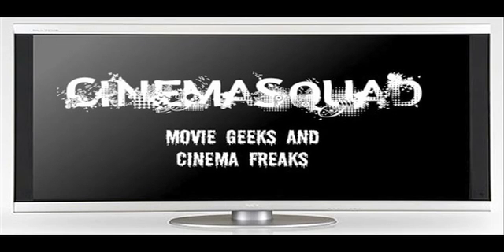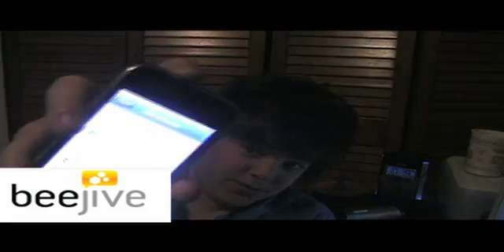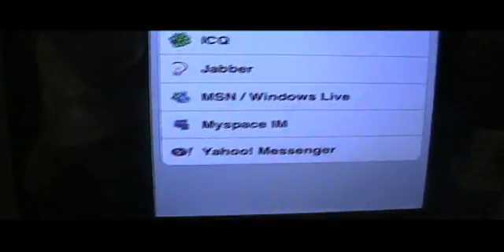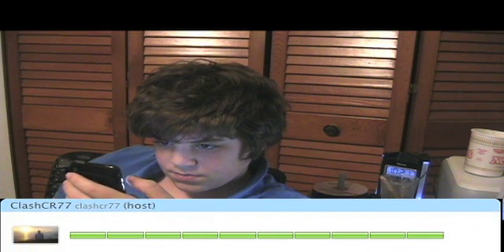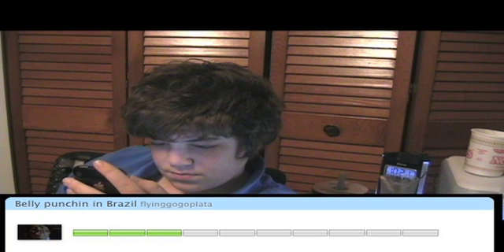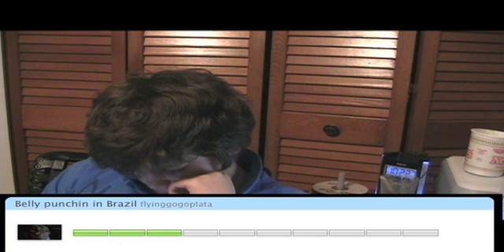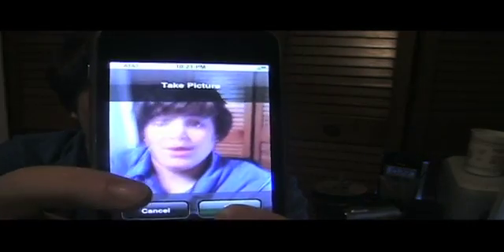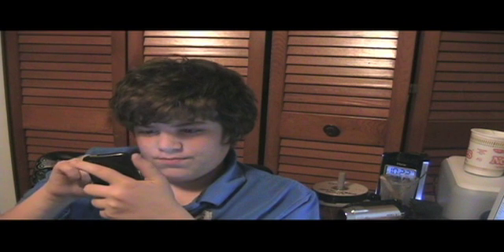BeeJive IM App review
Beejive IM